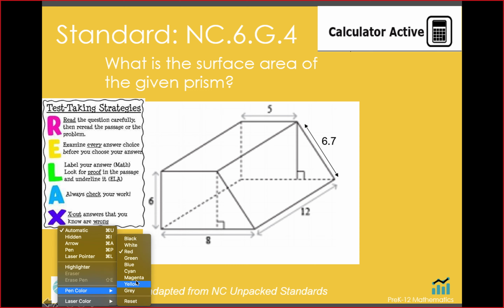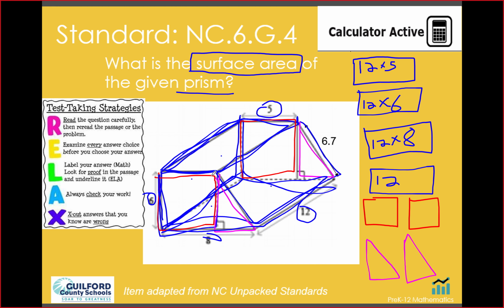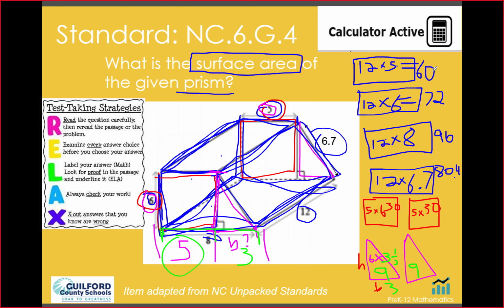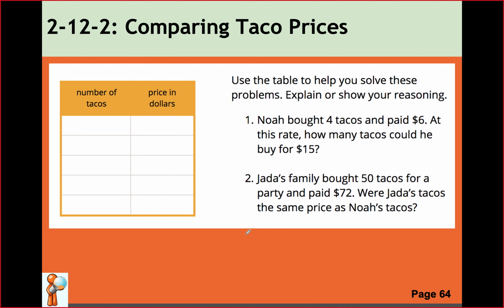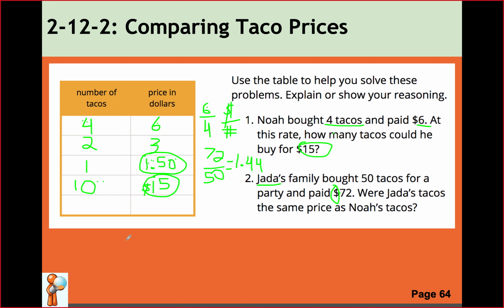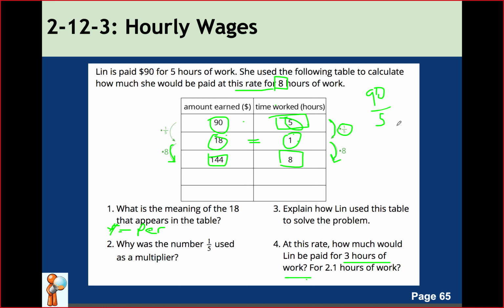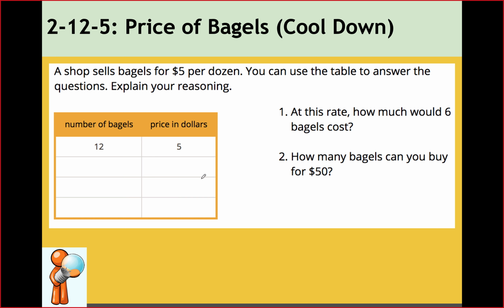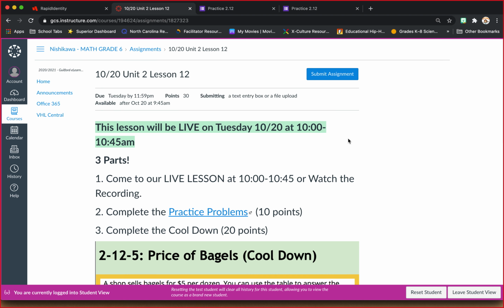6th Math Open Up Unit 2 Lesson 12